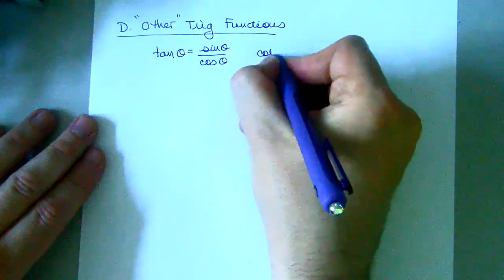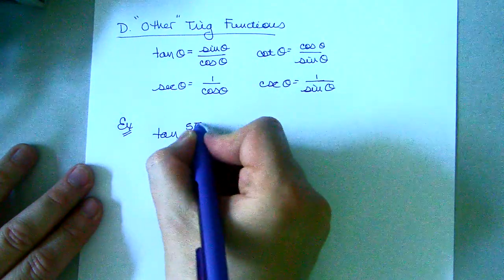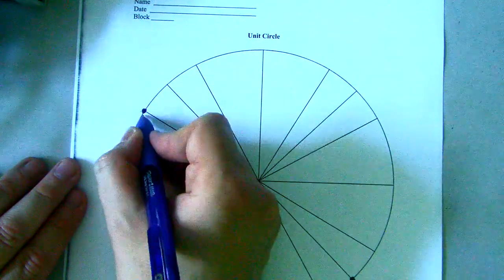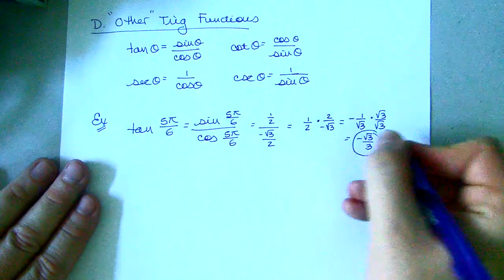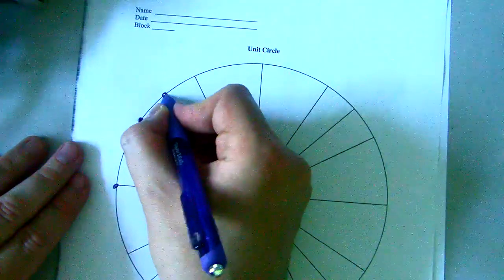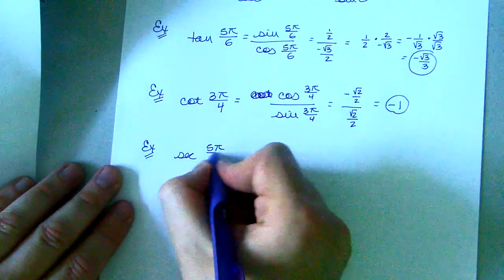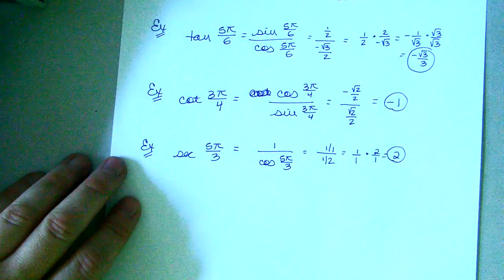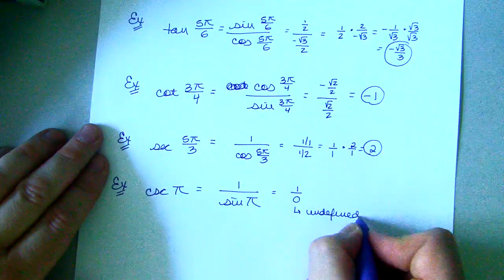AP Calculus: Summer Work: 6D. "Other" Trig Functions